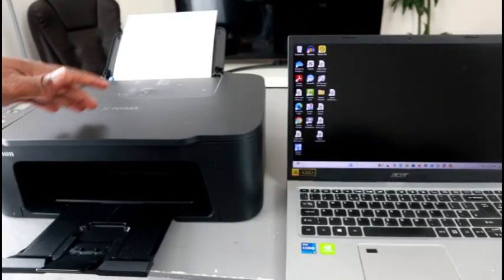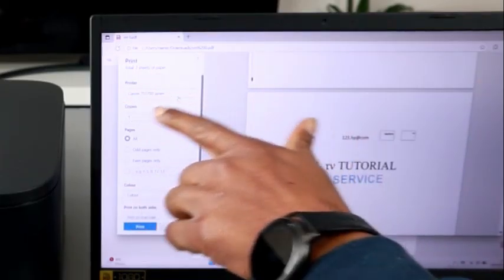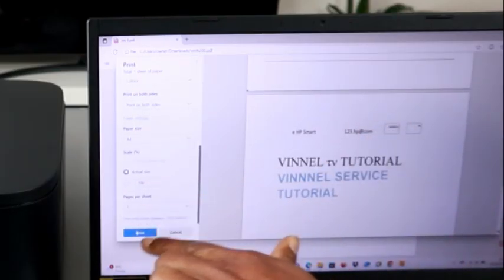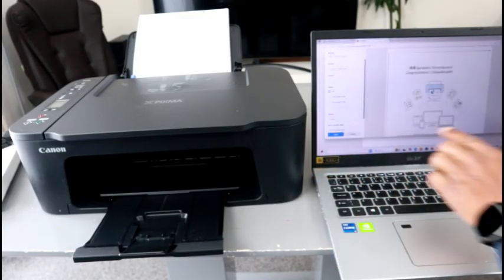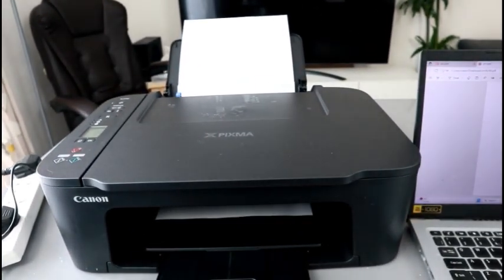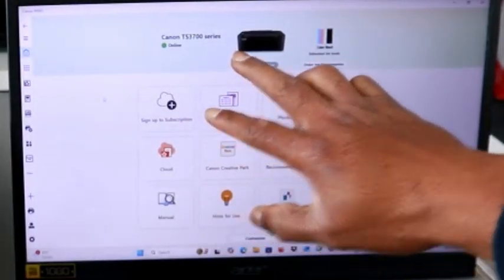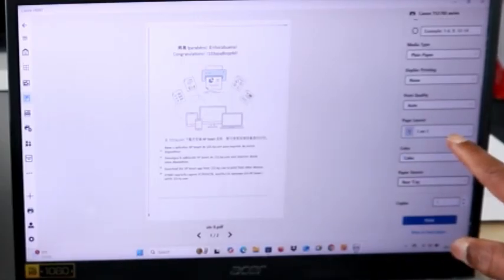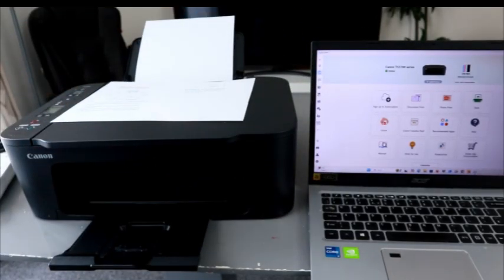How to Print Document From PC To Canon PIXMA TS3750i| TWO-Sided Print Guide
Learn how to print any document from your Windows PC to your Canon PIXMA TS3750i printer. This easy, step-by-step tutorial covers the entire process, from installing the correct drivers to successfully printing your first test page.

In this video, you'll learn:
• How to set your Canon printer as the default device in Windows.
• The simple steps to print a test page and confirm everything is working.

**🛒 PRODUCT LINKS 🛒**

• Canon PIXMA TS3750i Printer (Amazon)
• High-Quality USB Cable (Amazon)

• My Full Amazon Storefront